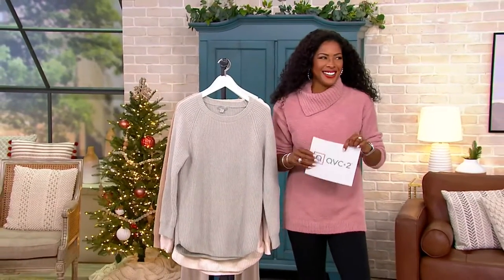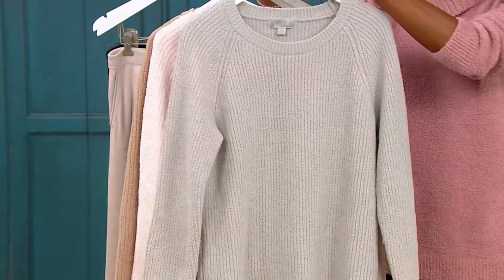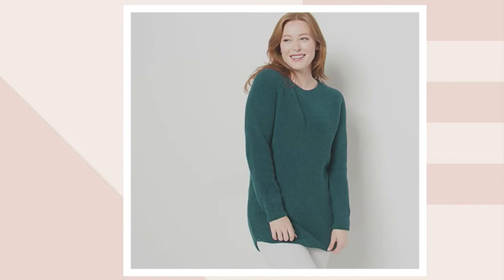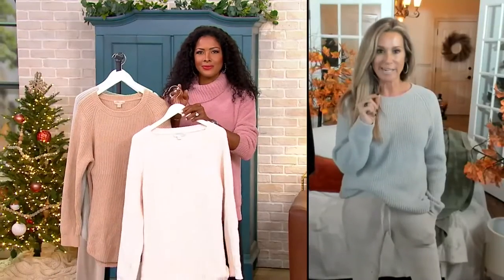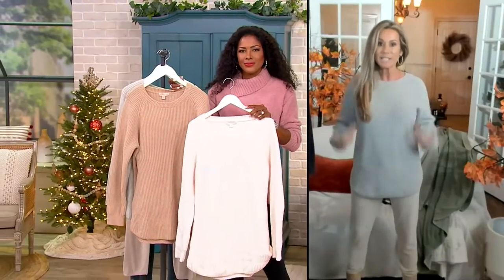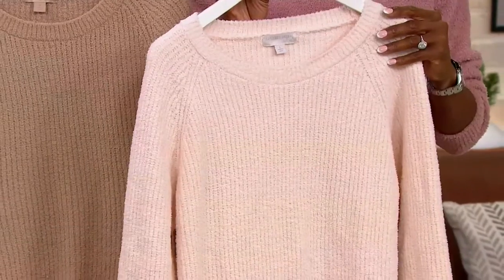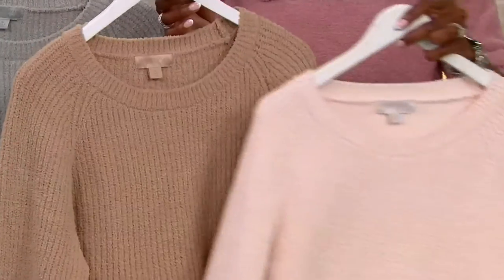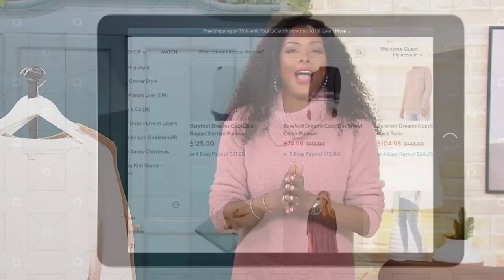Barefoot Dreams CozyChic Raglan Shirttail Pullover on QVC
Barefoot Dreams CozyChic Raglan Shirttail Pullover

All pressure off. This CozyChic pullover (with a legging-friendly shirttail hem) surrounds you in comfort that's uncomplicated and stylish. From Barefoot Dreams.